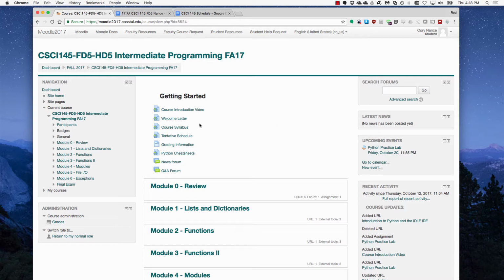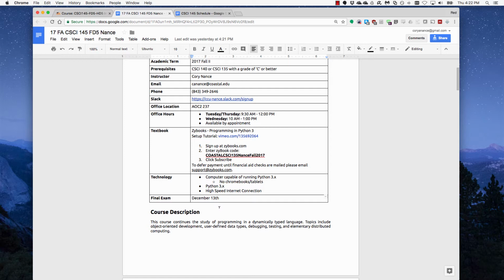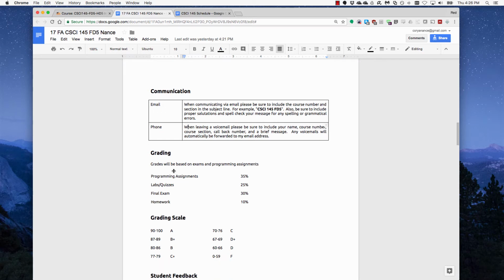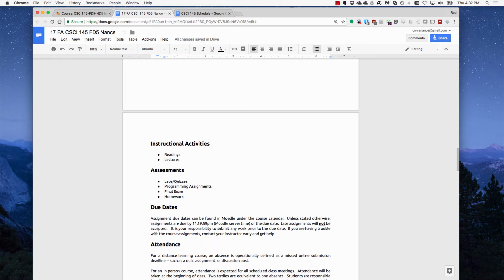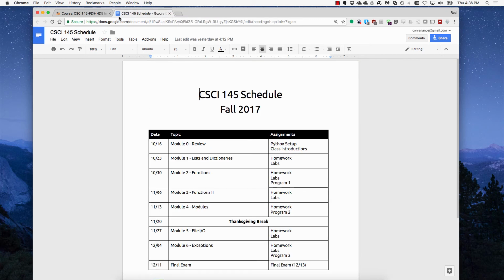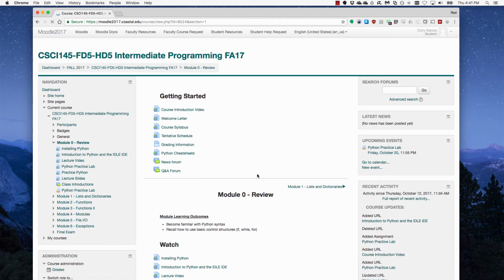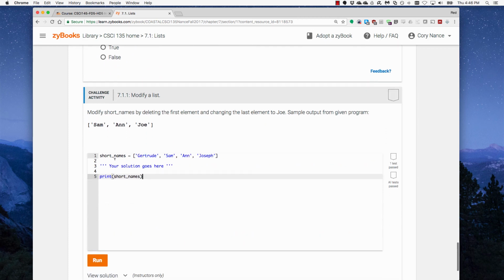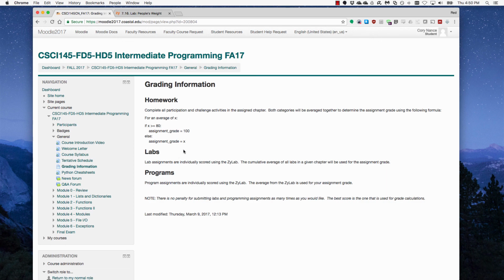CSCI 145 - Course Introduction Video